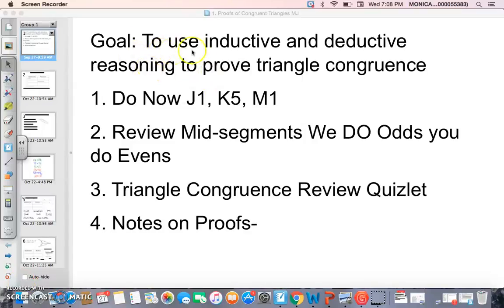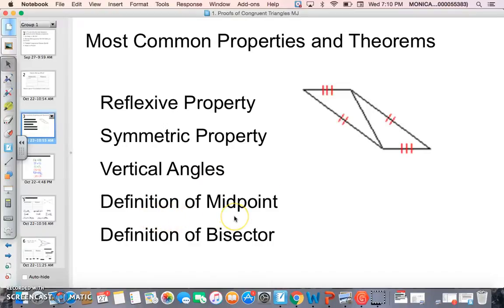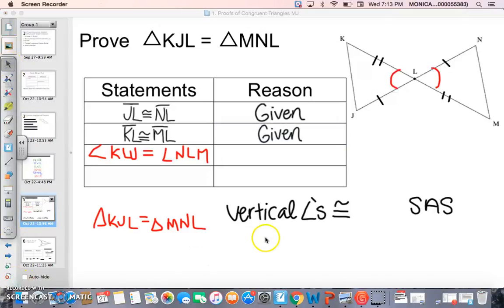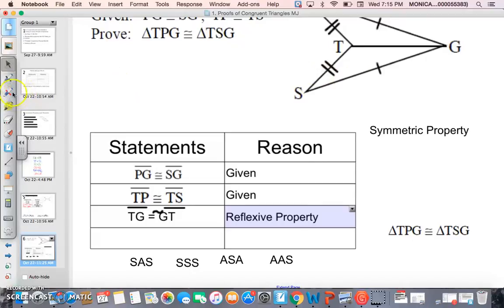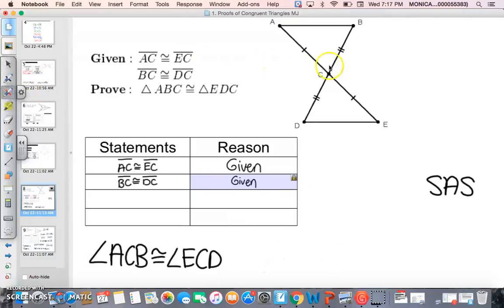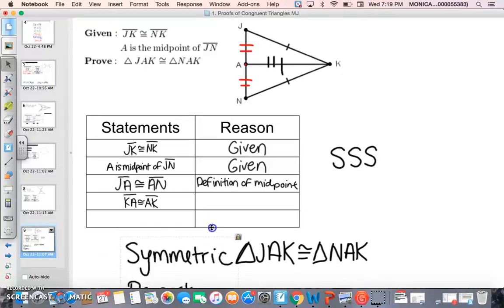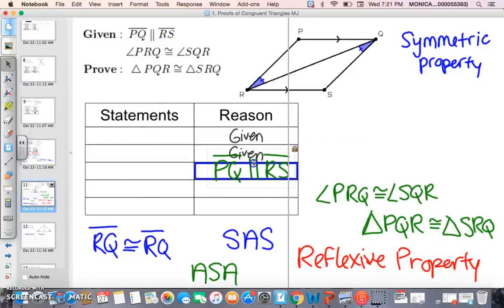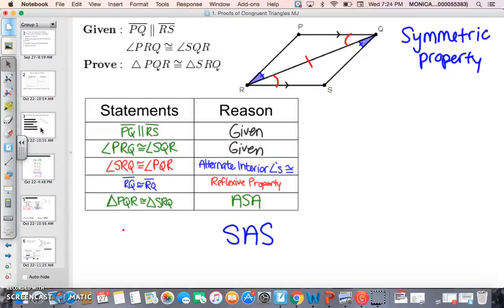Proof Triangle COngruence